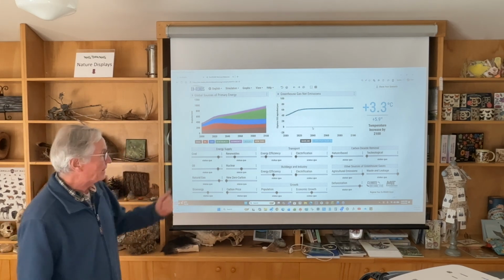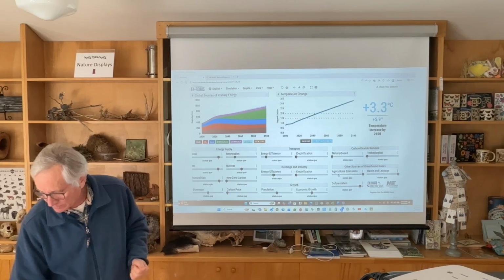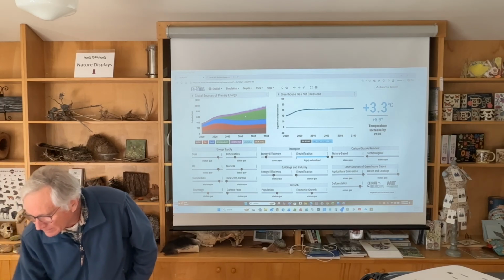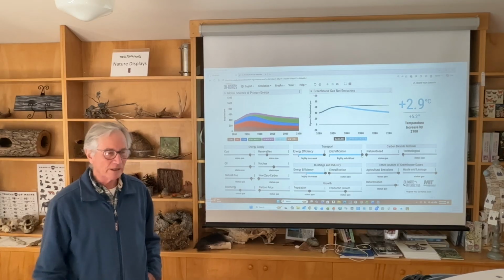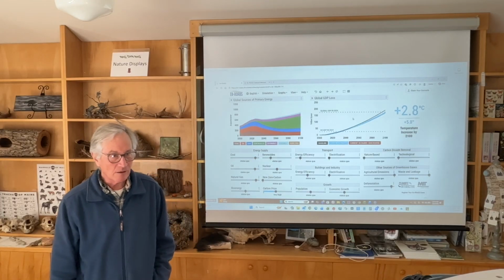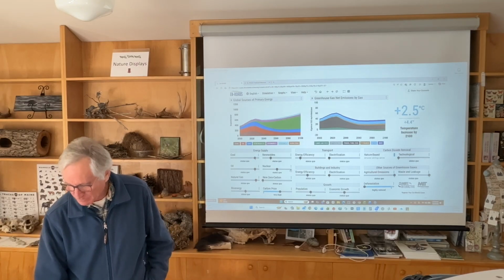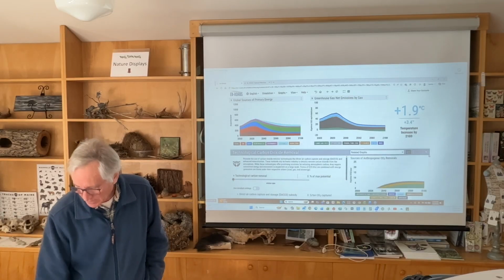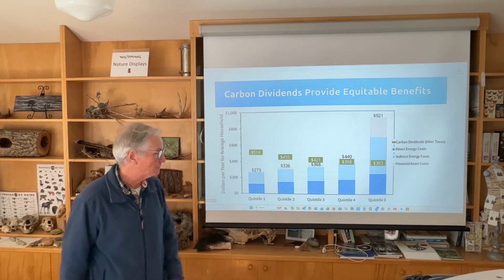The EN-ROADS Interactive Climate Solutions Simulator with Paul Stancioff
Please join us for this interesting Tuesday Talk presentation by Paul Stancioff that demonstrates an engaging, accessible, but highly sophisticated climate policy simulator, inviting the audience to propose various climate solutions and giving instant feedback on their long-term climate impact.

The simulator allows users to explore the impact that dozens of policies—such as electrifying transport, pricing carbon, and improving agricultural practices—have on hundreds of factors like energy prices, temperature, air quality, and sea level rise.

Developed by Climate Interactive, the MIT Sloan Sustainability Initiative, and Ventana Systems, En-ROADS is a system dynamics model carefully grounded in the best available science, and has been calibrated against a wide range of existing integrated assessment, climate, and energy models.